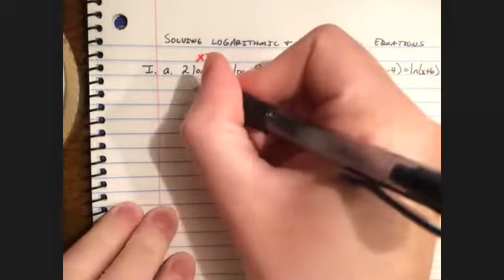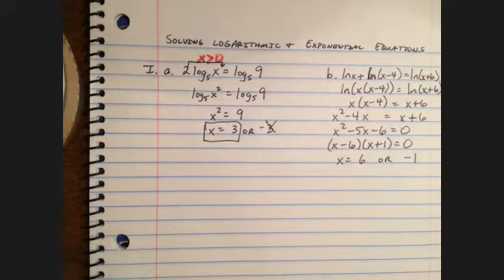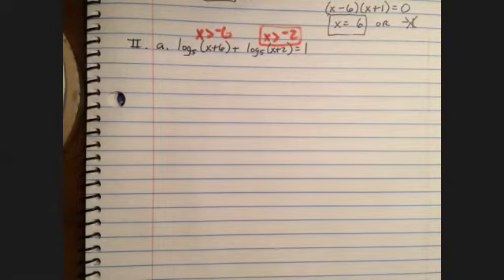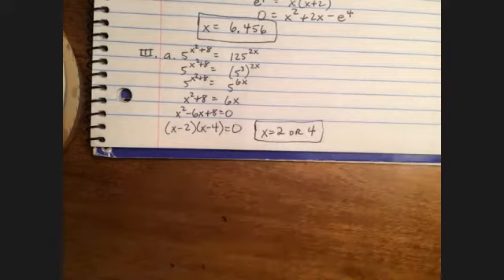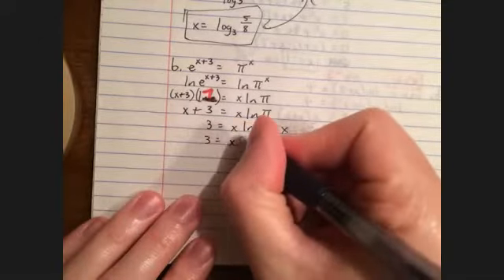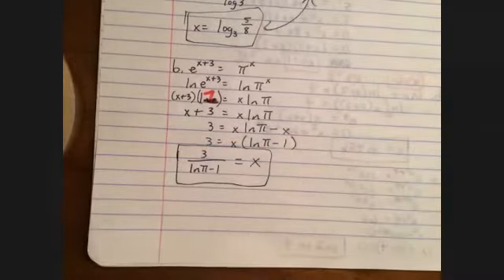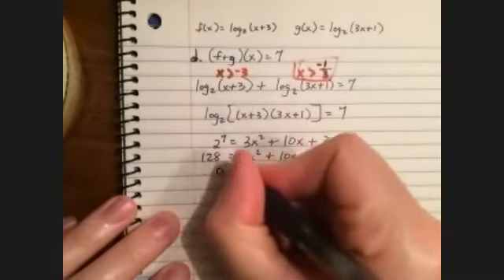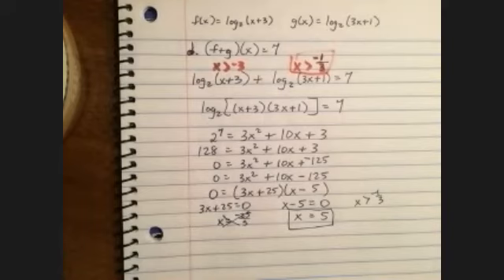Solving Logarithmic and Exponential Equations